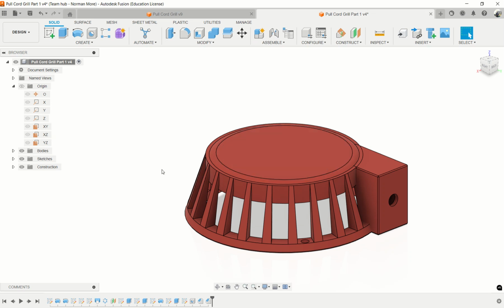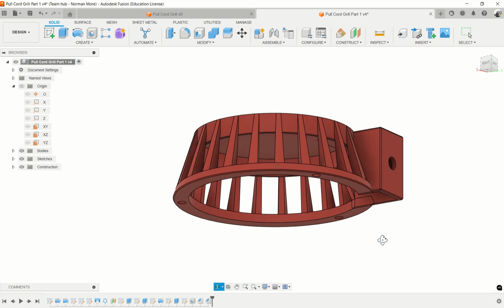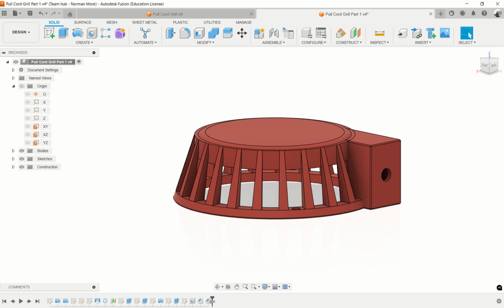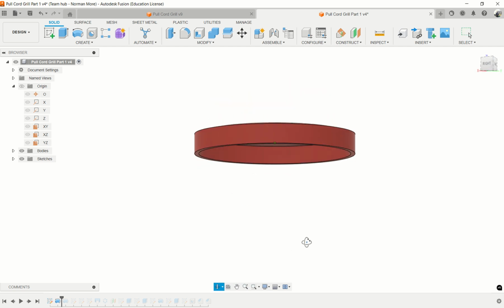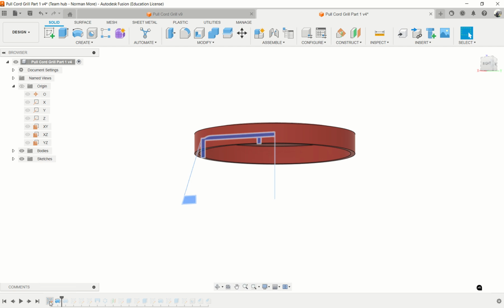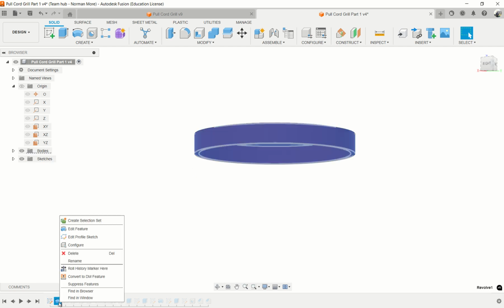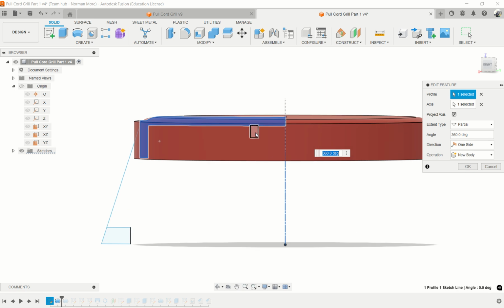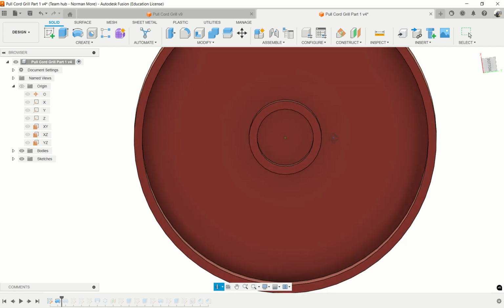🚀 Mechanical Engineering CAD World Skills: Pull Cord Grill - Inserting Missing Feature (Part 1e)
Welcome to Part 1e of our Mechanical Engineering CAD World Skills Competition series! In this tutorial, we’ll walk you through the process of editing and inserting the missing feature into the Pull Cord Grill design. This video is perfect for beginners, students, and university-level learners who are getting hands-on experience with CAD software.

By the end of this video, you’ll understand the essential techniques to modify and refine your CAD models, a critical skill in any mechanical engineering project. Whether you’re prepping for a competition or enhancing your CAD expertise, this guide will help you level up your skills.

👨‍🎓 For Students & Beginners

Step-by-step guide to editing CAD designs
Tips for inserting missing features with precision
Hands-on practice to master CAD modeling techniques
🔧 Why You Should Watch:

Improve your CAD design accuracy
Gain real-world experience in mechanical engineering
Boost your skills for competitions and exams

Have any questions or need help? Drop them in the comments below, and we’ll be happy to assist you!